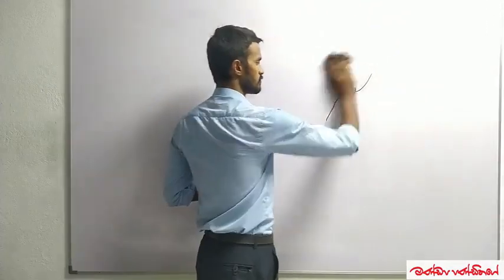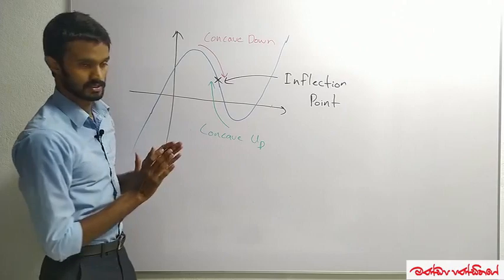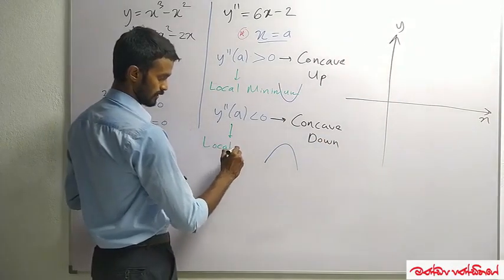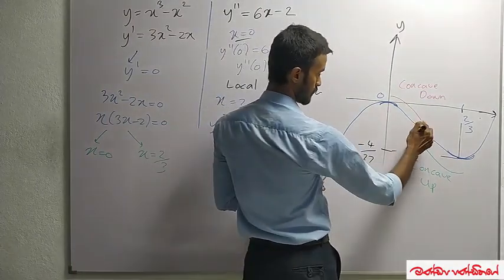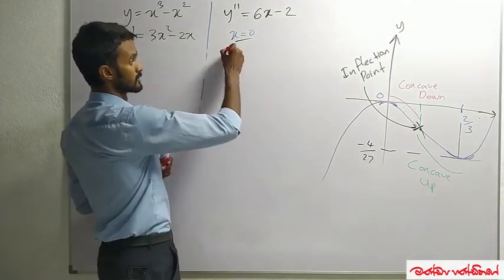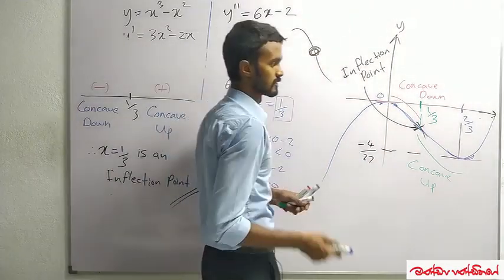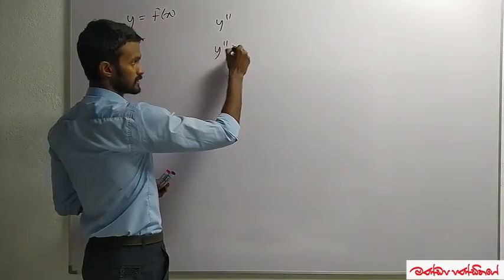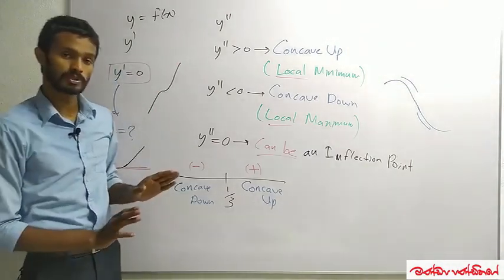What is an Inflection Point and Concavity? Applications of the Second Derivative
Applications of the Second Derivative, which is a new addition to the syllabus, Concavity and Inflection Points are discussed here.
SIYOCHEM | COMBINED MATHS | MANDAPA PANDITHAGE